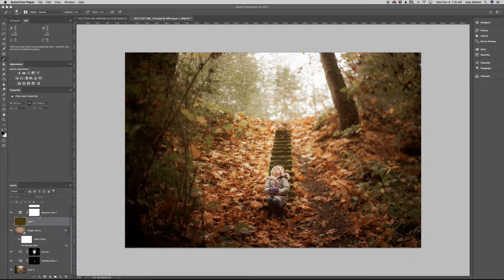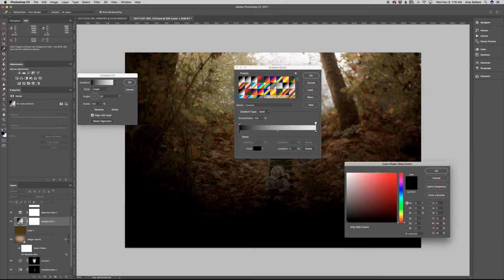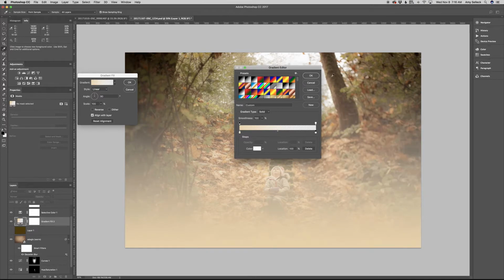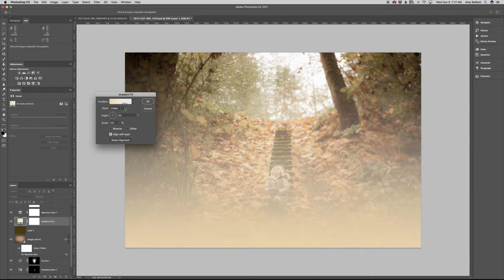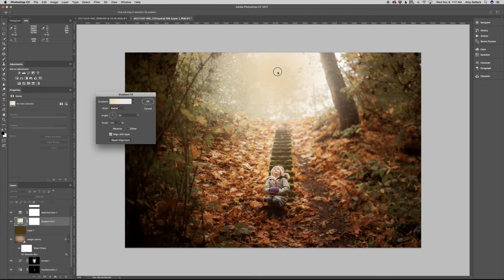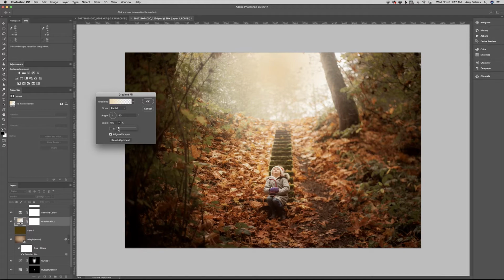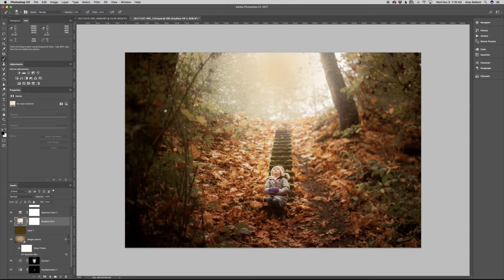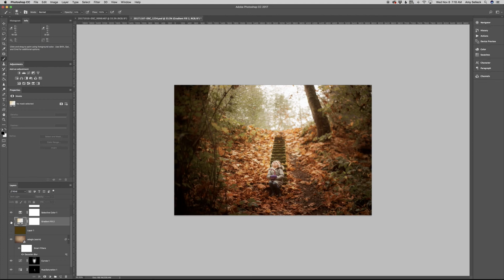Adding Light with Radial Filter Ps 1080